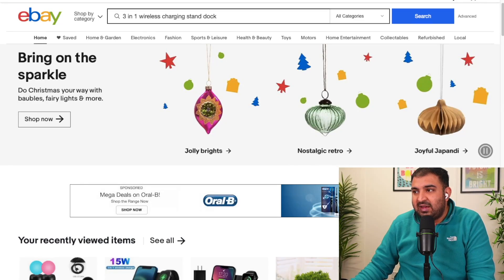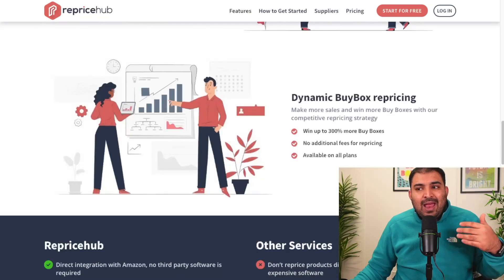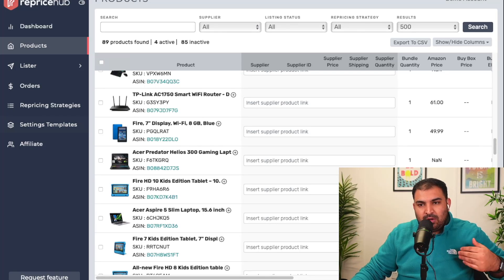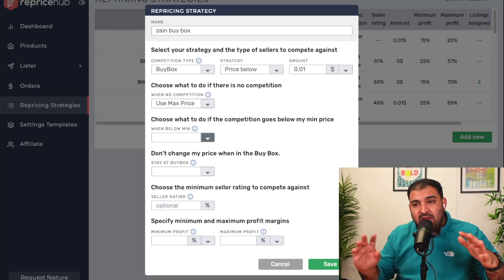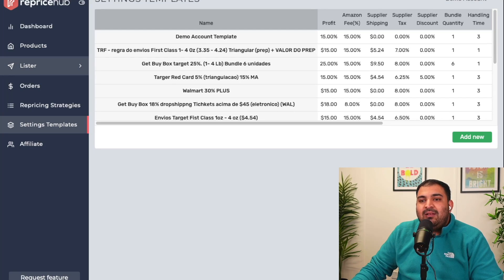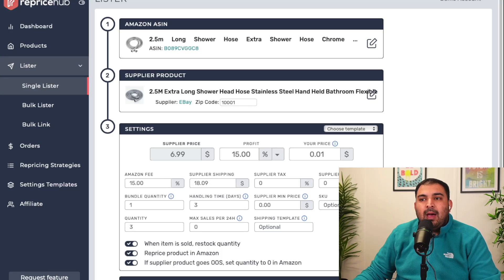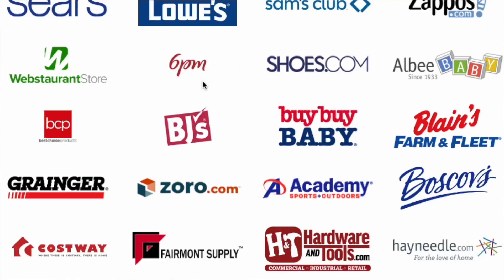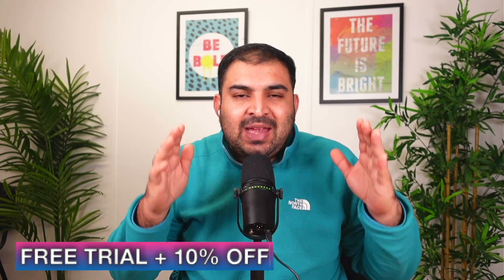How to Start Amazon Fast DropShipping in 2024? Step By Step (Using Repricehub) 🇬🇧🇺🇸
In this Video I will show you How to Start Amazon DropShipping in 2023 using Repricehub Software. We will be using UK and US based Amazon DropShipping Suppliers and also eBay to Amazon DropShipping.

00:00 Amazon DropShipping
00:23 How it Works?
01:16 Amazon DropShipping Tool
02:43 How To Sign and Link Amazon account?
04:05 Software Walk Through
05:16 Set Repricing Template
08:43 Listing Products and Linking Suppliers
13:12 Order Processing for Customers
14:18 Packing Issues and Others